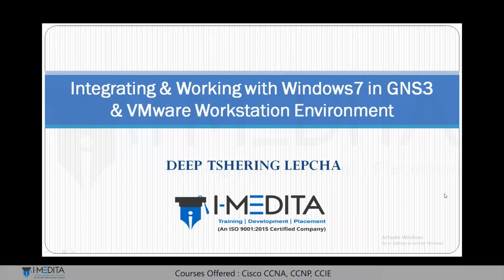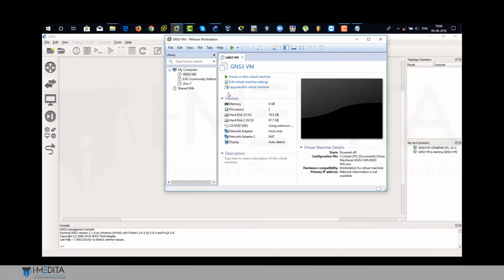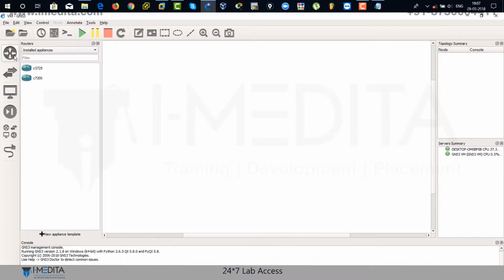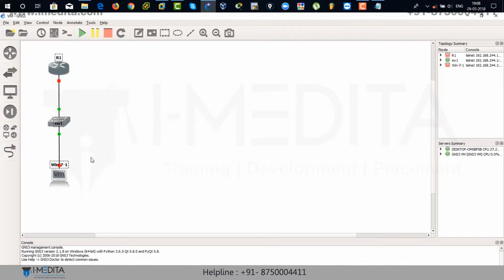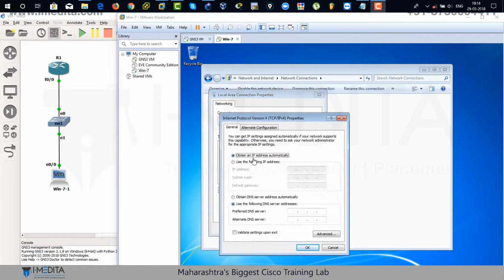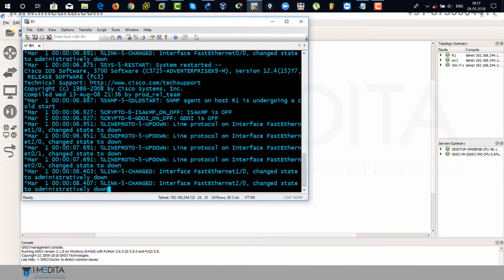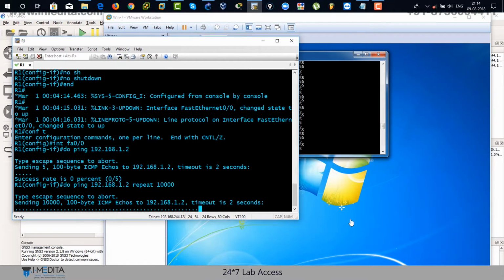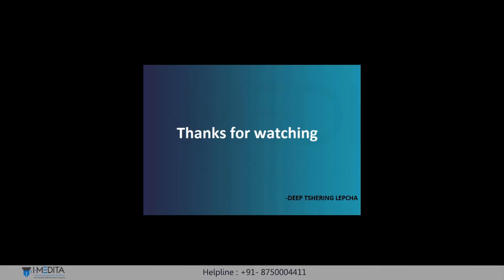How to Integrate and Work with Windows 7 in GNS3 and VMware Workstation Environment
In this step-by-step video, you will learn about How to Integrate and Work with Windows 7 in GNS3 and VMware Workstation Environment.

What is Vmware Workstation:

VMware Workstation is a hosted hypervisor that runs on x64 versions of Windows and Linux operating systems; it enables users to set up virtual machines on a single physical machine and use them simultaneously along with the actual machine.

What is GNS3:

Graphical Network Simulator-3 is a network software emulator first released in 2008. It allows the combination of virtual and real devices used to simulate complex networks. It uses Dynamips emulation software to simulate Cisco IOS